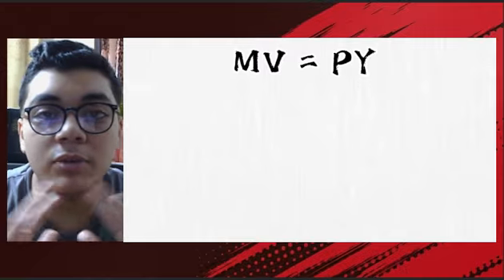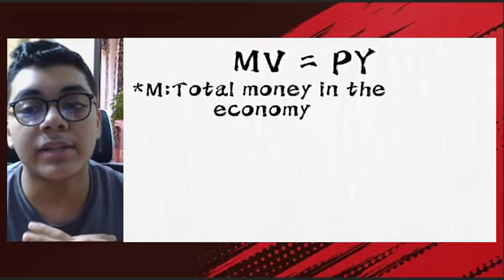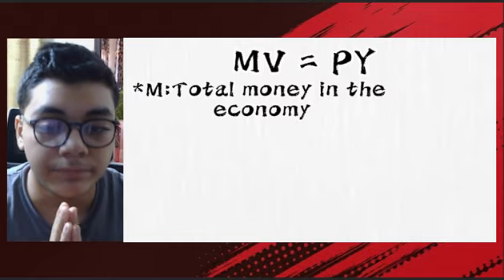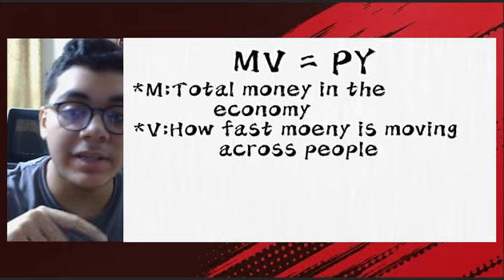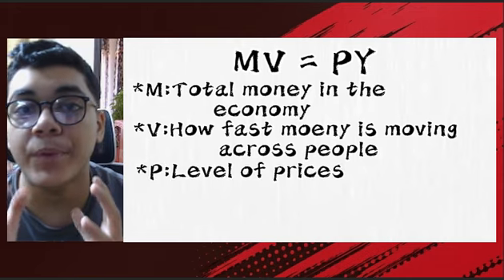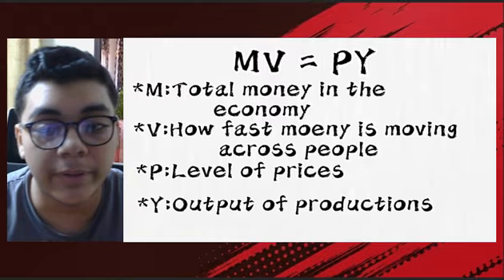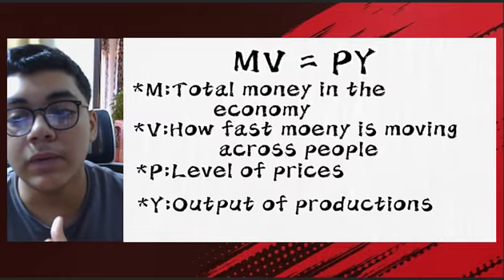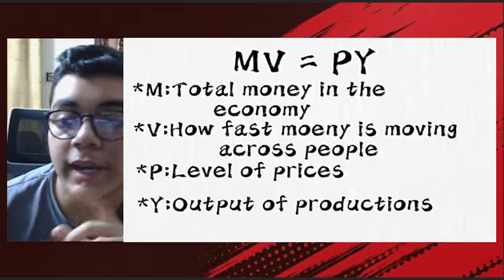Quantity Theory of Money Explained Simply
This video explains the Quantity Theory of Money in a simple way.
Why do prices rise? Why does money lose value over time?

Using the idea of more money chasing the same goods, we break down inflation, money printing, and how it affects everyday life.

From rising prices to shrinking purchasing power, this is the real reason your money doesn’t go as far as it used to.